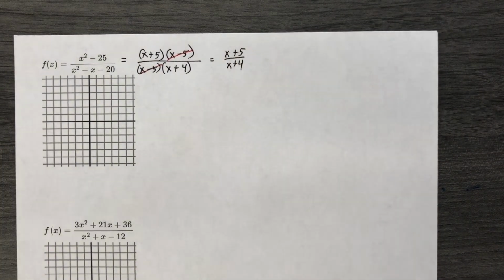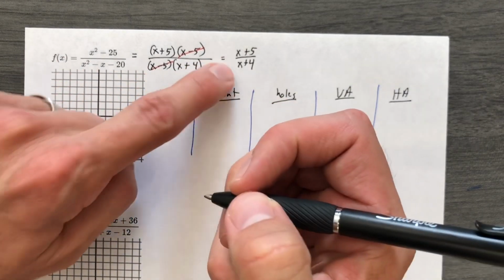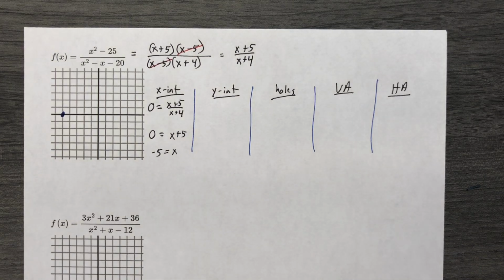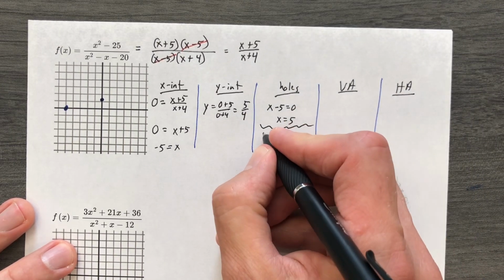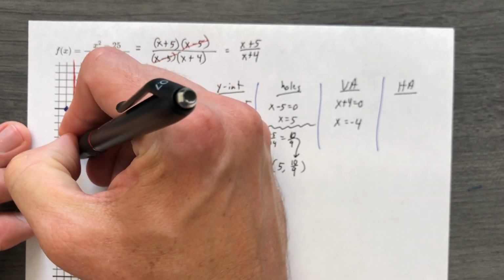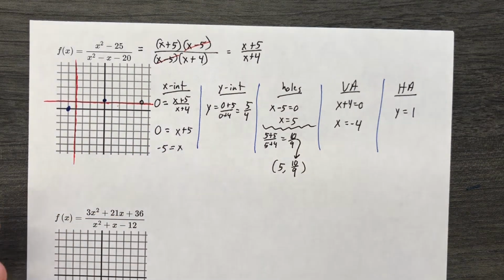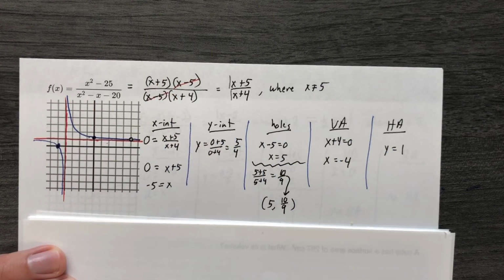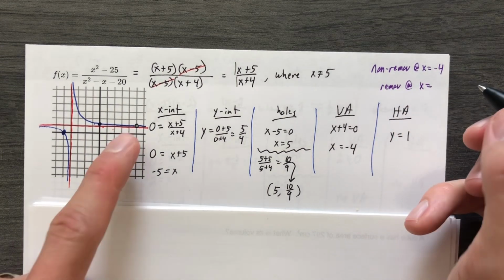Properties of the Graphs of Rational Functions, Part 2